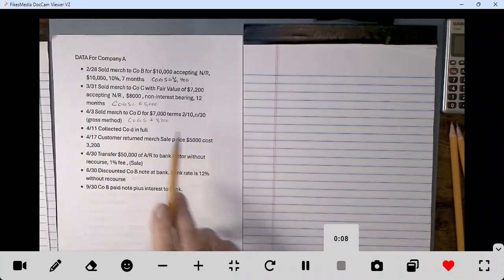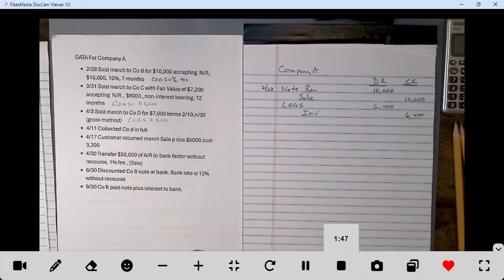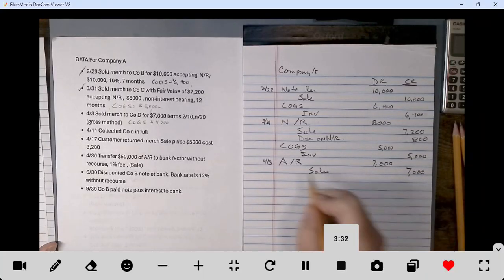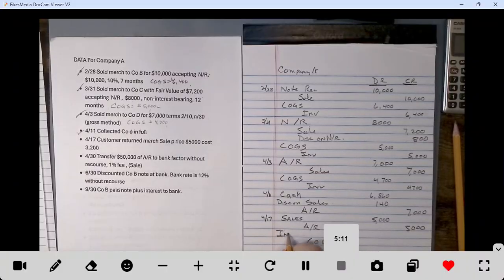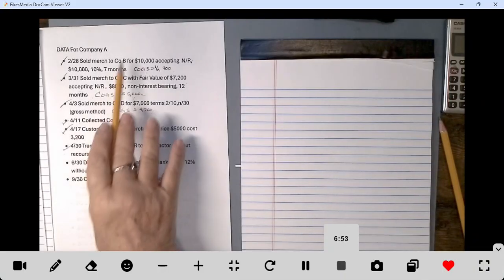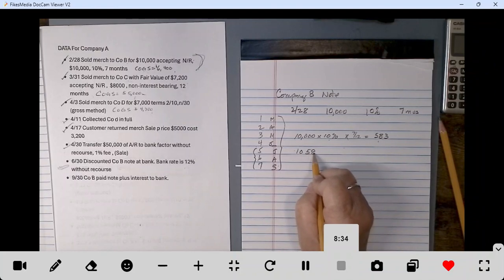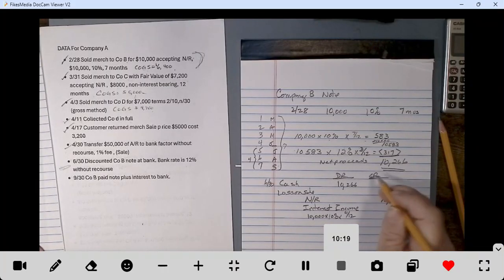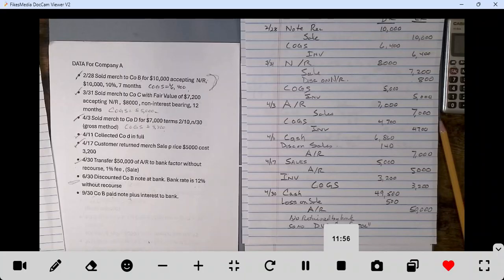Receivables TBS Simulated journal entries for receivables and factoring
Walk through the various transactions in receivables and notes. Applying factoring and sale of notes to various transactions. Write out the journal entries on note paper, or use an excel template for journal entries. Hand writing helps you to remember which account to post journal entry to as the test will have numerous account titles in the DROP DOWN. Don't let that distract you!